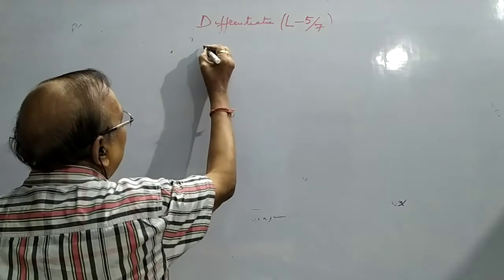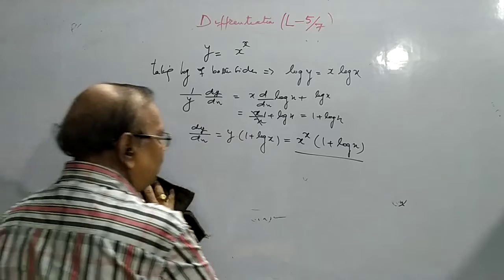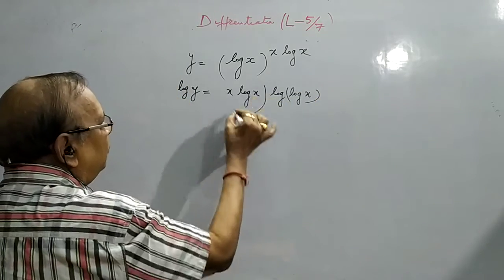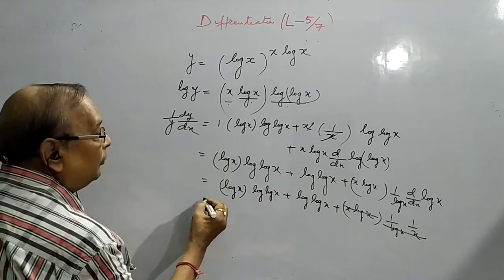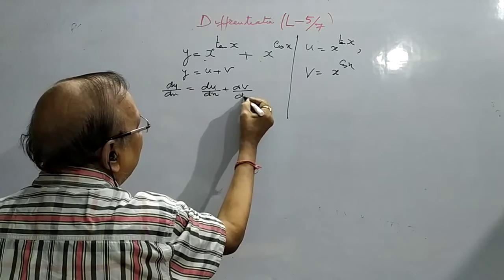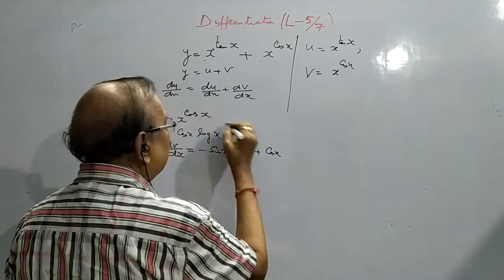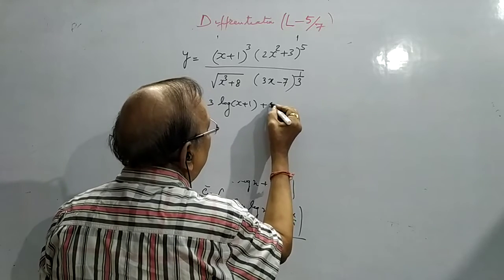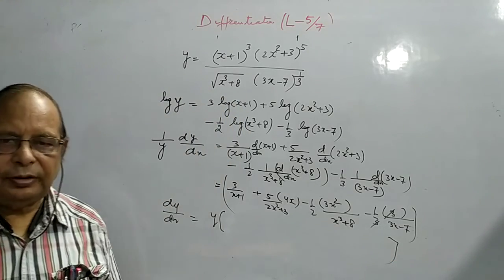Differentiation - Part 7 | Differential Calculus | IIT JEE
This video teaches you elementary Differential Calculus by Er A. K. Jain Director of Avon Coaching Centre Saharanpur.